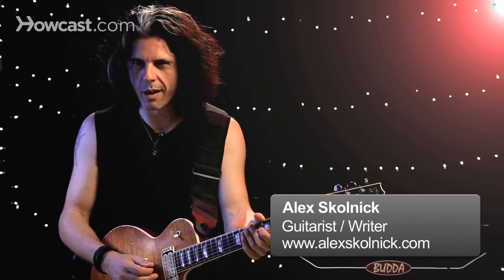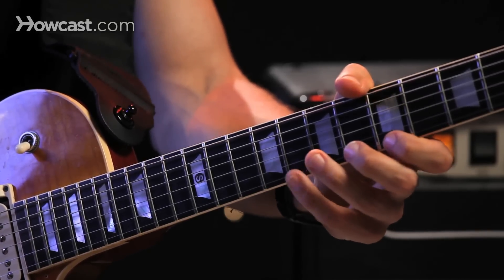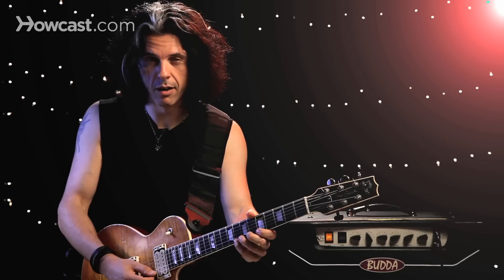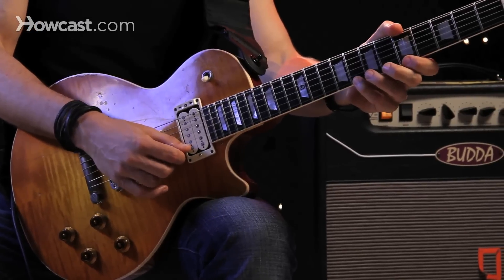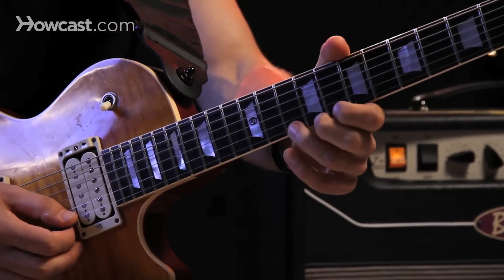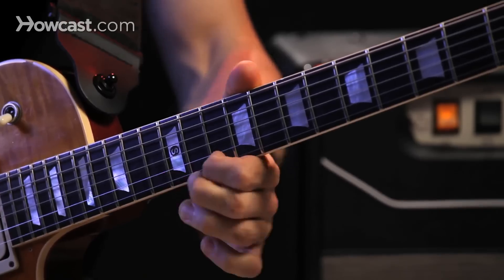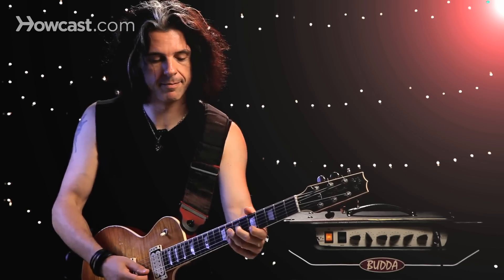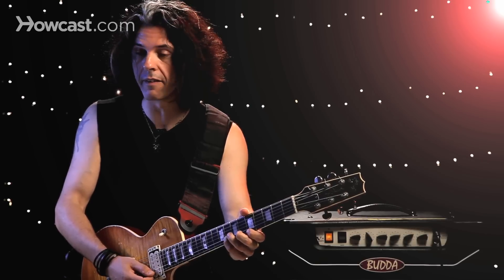How to Play Hammer-Ons & Pull-Offs | Heavy Metal Guitar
Alright, what's a hammer-on? Well, picture a hammer, the way the hammer strikes down. That's what happens with your finger. You take any note. So if I look at the minor pentatonic scale, we go to the first string. I play this note, I pick the note, but then the next note on the string I hammer. It means I'm not going to pick the note but I'm actually going to get the sound by striking it with my fourth finger.

A pull-off is the reverse. With a pull-off I might take the high note which is with my fourth finger, and then the sound will be generated by simply pulling and getting that lower note. I'm not picking. I'm picking the first note, but then I'm pulling. Okay? So, hammer-on, pull-off. Hammer-on.

I can combine these and then I get this. With full volume, it sounds like this. You can do this anywhere on the guitar. I'm starting on the fifth fret, but I can do it anywhere. I can move up to this next note and do the same thing. I can move to the next string and do the same thing. Next. I could also hammer-on and pull-off and use more than one string. Here I'm going to hammer-on and pull-off on the first string, and then hammer-on to the second. I can work my way down the scale doing this.

There are some hammer-ons and pull-offs.